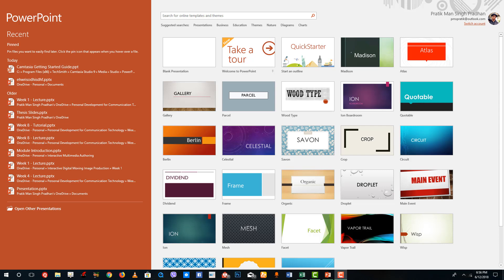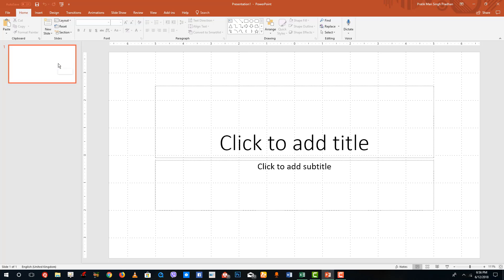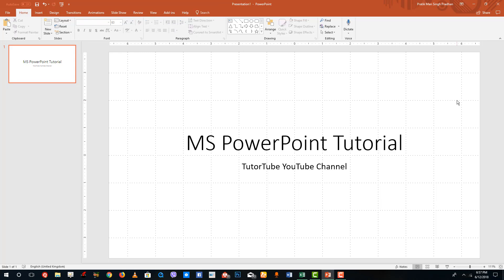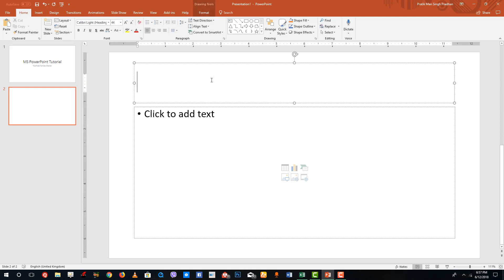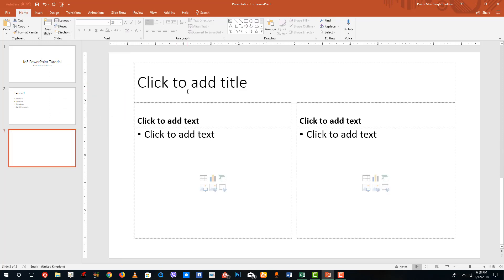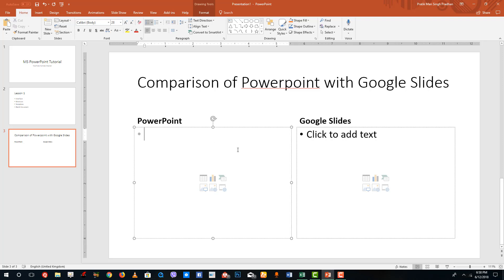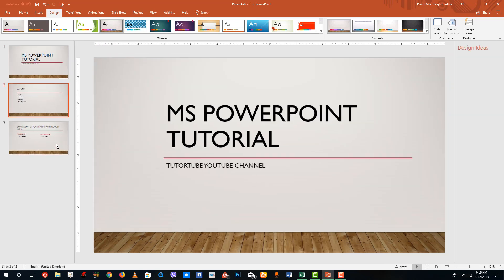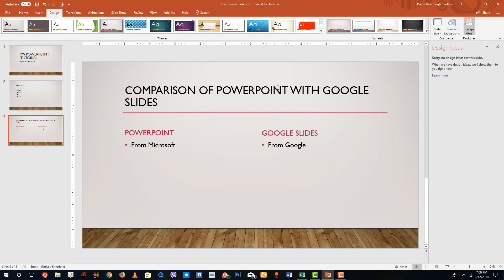MS PowerPoint Tutorial - Lesson 4 - Creating and Saving from Scratch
In this tutorial we will be discussing on Creating and Saving from Scratch inside of MS PowerPoint.